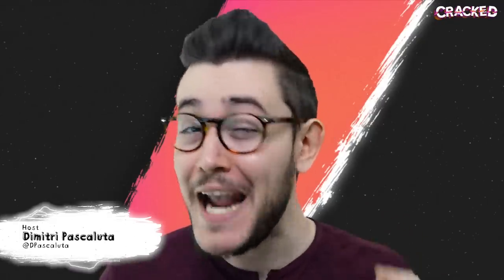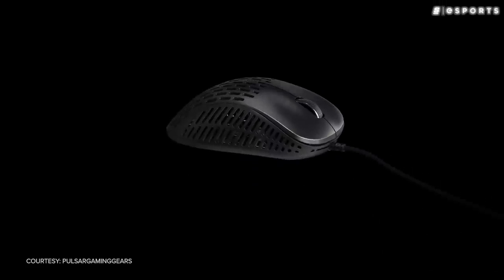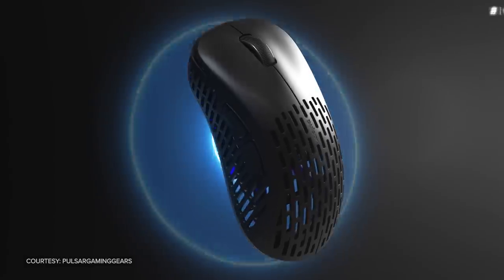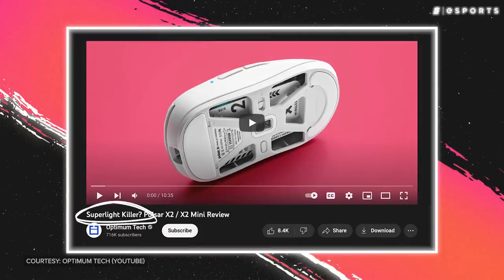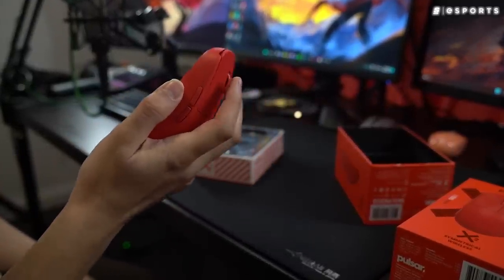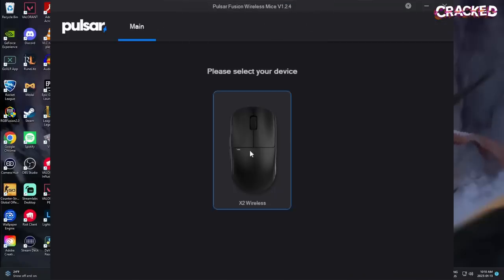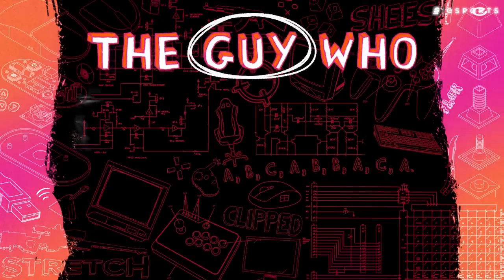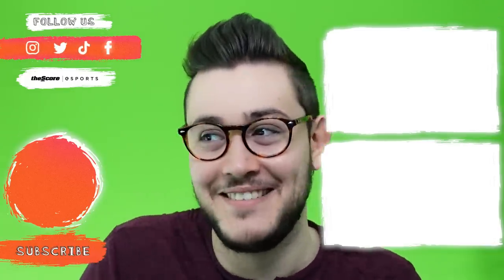Is This Secretly the Best Gaming Mouse?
Logitech’s G Pro might just be the most popular gaming mouse ever made.

Everyone knows that it’s a high-quality head-clicker, used by some of the biggest names in esports - and it’s been that way since the day it came out. Unfortunately there’s always been one glaring issue with the G Pro and now the Superlight -- the price.

But when it comes to price-to-performance ratios, there aren’t many companies that can beat Pulsar.

The X2 and X2 Mini are some of the best mice on the market right now - and they’re cheaper than almost anything of similar quality. Many people even consider the X2 good enough to rival the G Pro and the Superlight.

But is the X2 actually better?

Written by: Niall McCrossan (@niallmccrossan)
Edited by: Patrick Weiers
Hosted by: Dimitri Pascaluta (@DPascaluta) & Niall McCrossan (@niallmccrossan)
Produced by: Danielle Rosen (@Daniel_Rosen), Niall McCrossan (@niallmccrossan) & Colten Gowan
Thumbnail by: Bennett Grainger